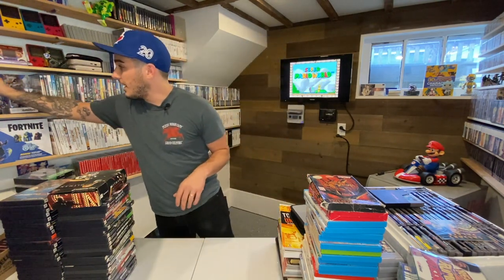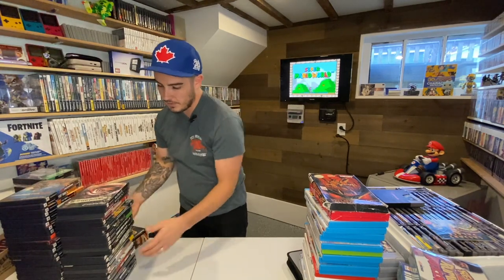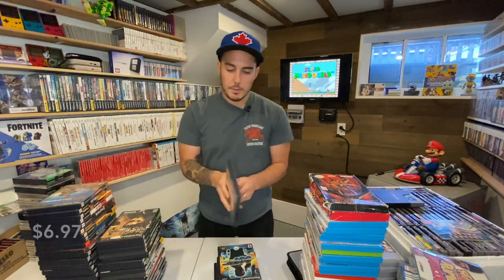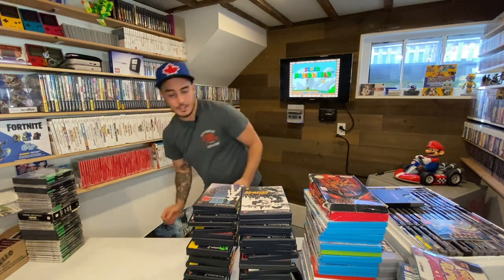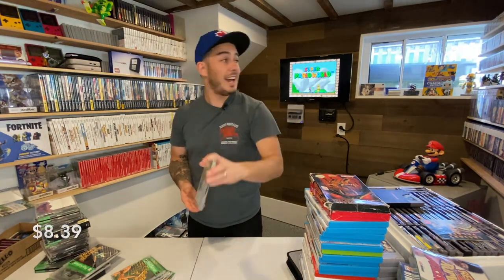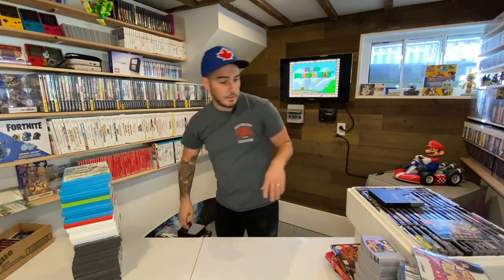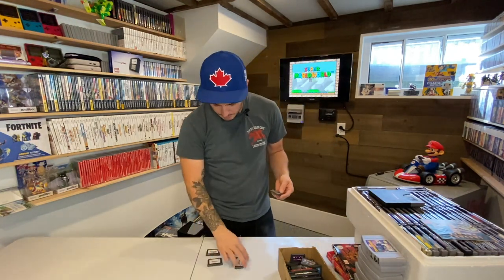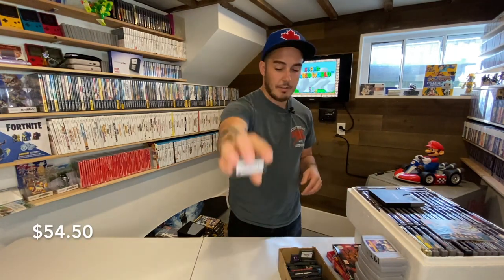I BOUGHT HIS WHOLE COLLECTION! - Game Collecting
Years of asking the question "Have you got any more games for sale?" finally pays off big! - watch me go though the entire pickup.